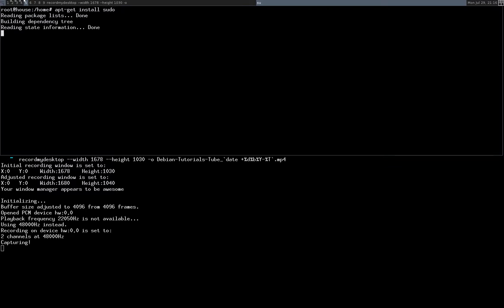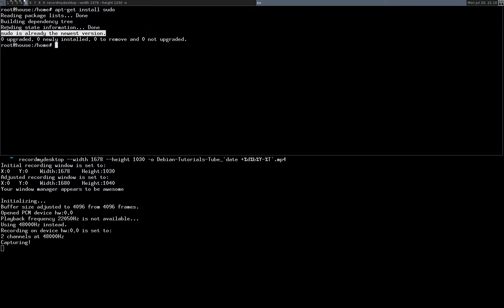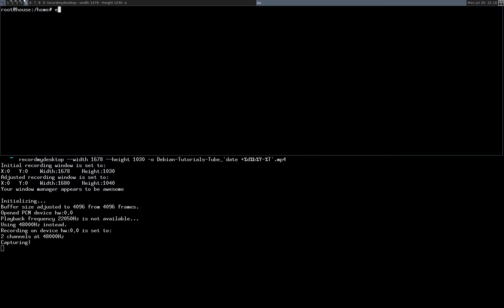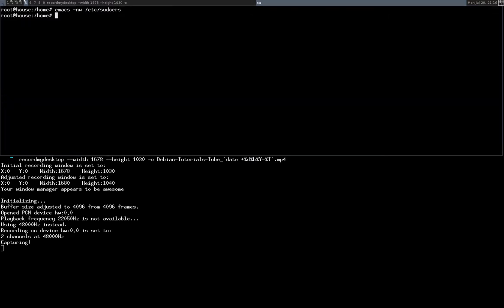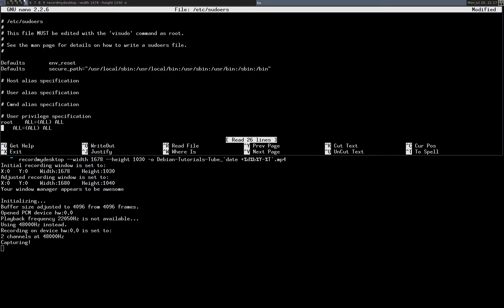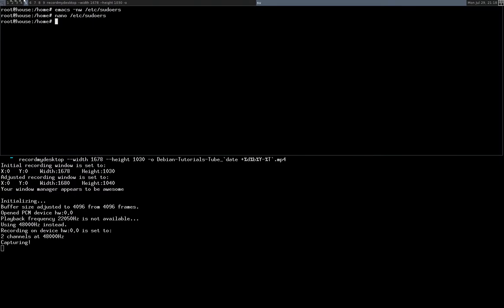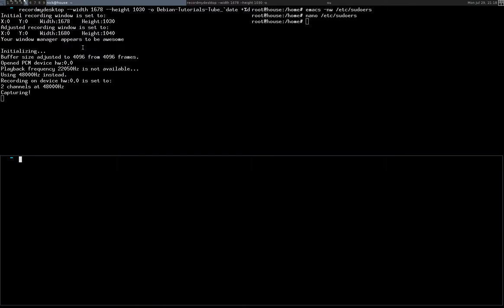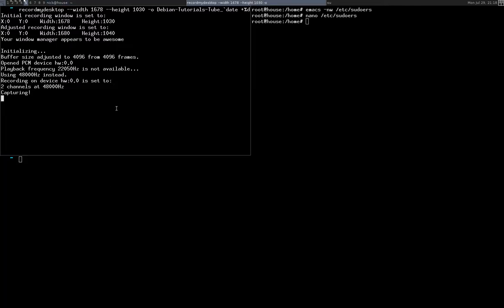»» Debian Tutorials - OS Install - Part 3 - Adding Sudoers File ««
This video explains how to install the sudoers file, "apt-get install sudo"  followed by adding the user to the sudoers file in /etc/sudoers.
Very simple if you know how to do it...